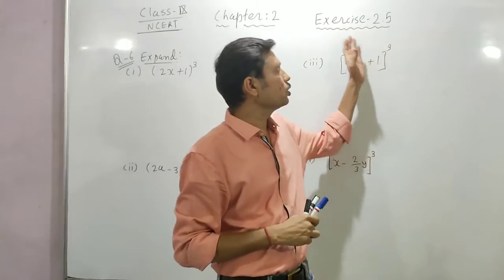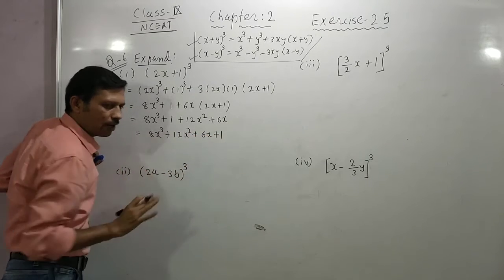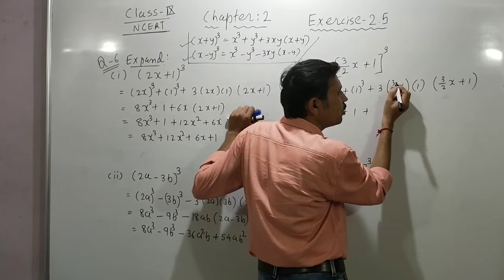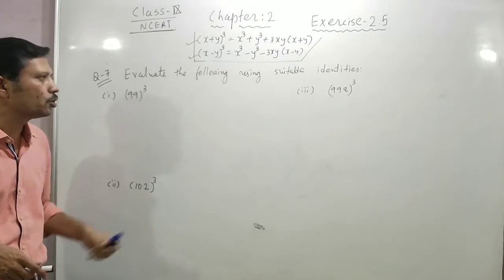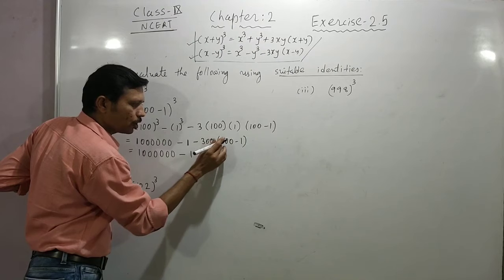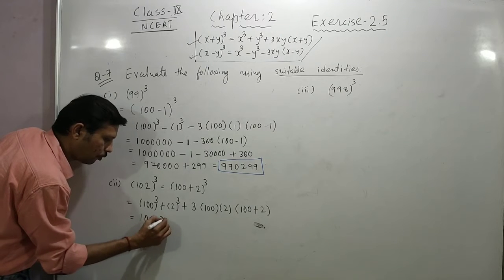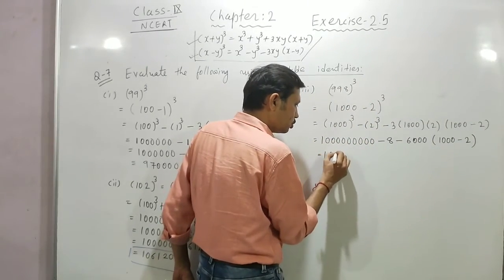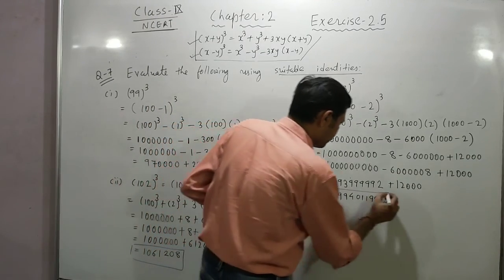L #21|Class 9 | Maths | NCERT | Polynomials |Solution Exe 2.5 Q 6 & 7|Chapter 2 |By Rakeshsir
In this Video lecture i explained questions of Exercise 2.5 of  chapter 2, Polynomials of Class 9 Maths NCERT . Here i explained Question 6 & 7 of this exercise. In next lecture I will further explain some   more questions of this chapter.